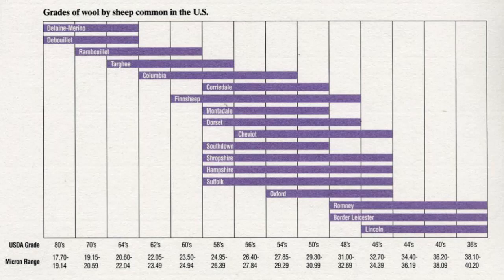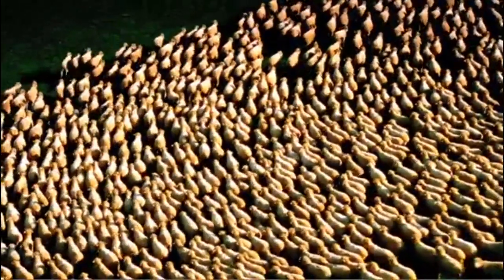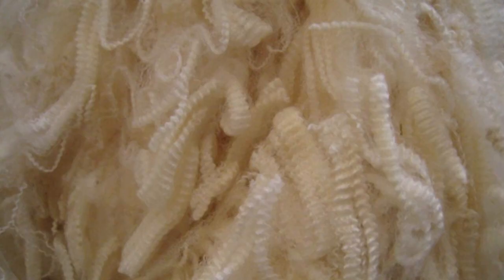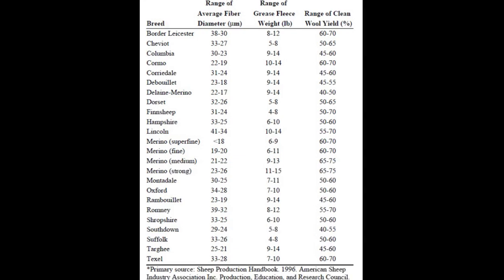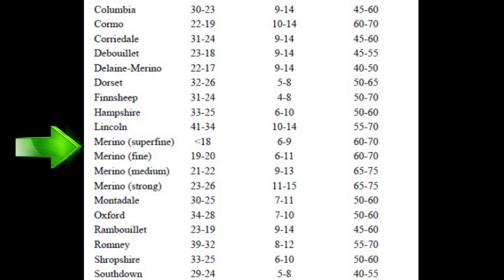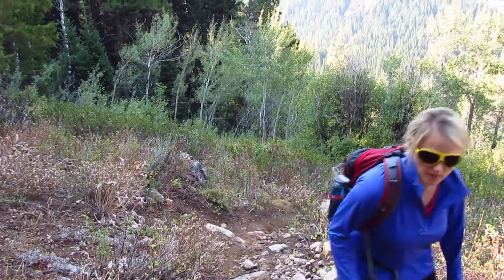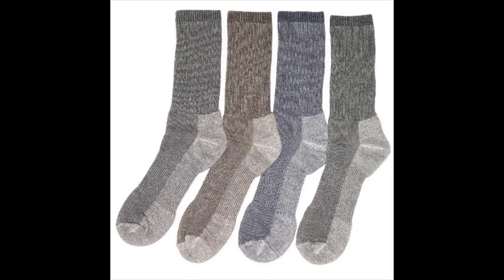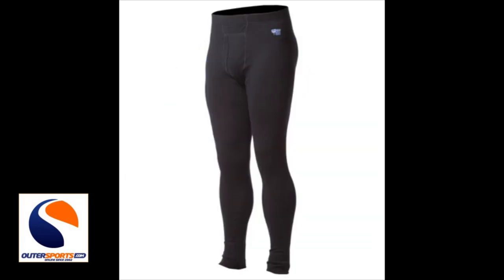Merino Wool, The Standard For Comfort and Warmth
Not all sheep are equal! Did you know that there is a complex quality grading system in place to measure and determine wool quality? Why does this matter? It actually matters a lot when you are talking about clothing and apparel.